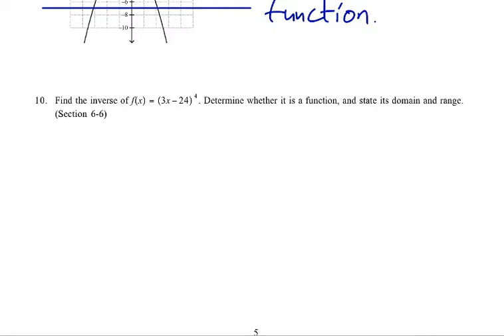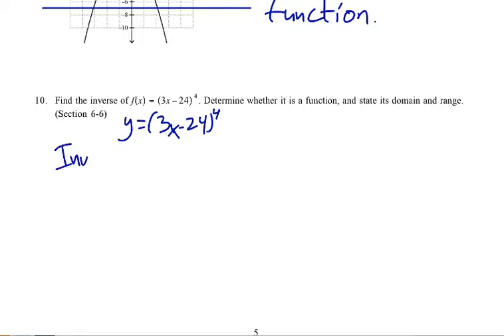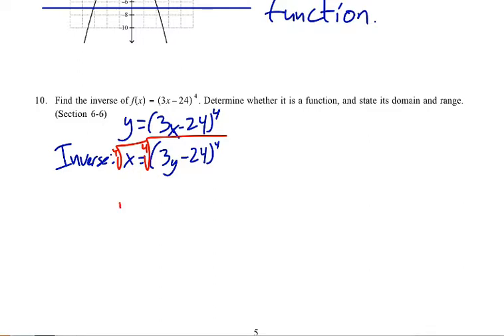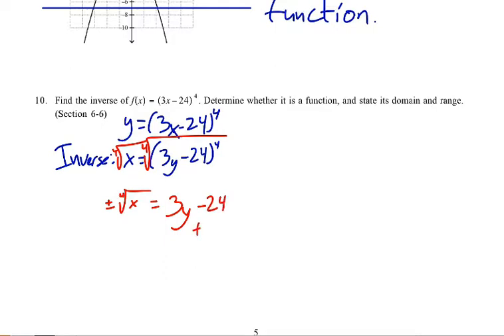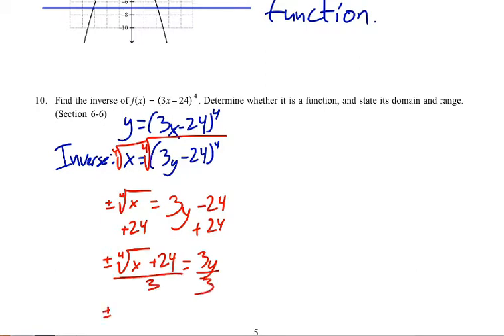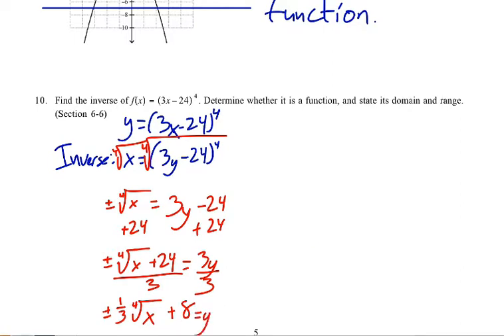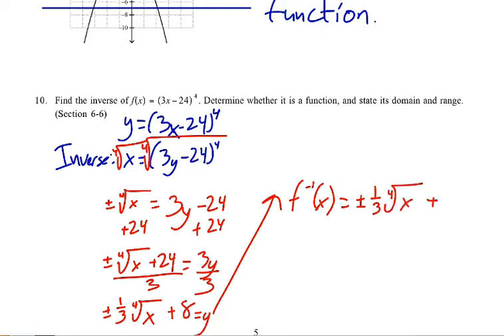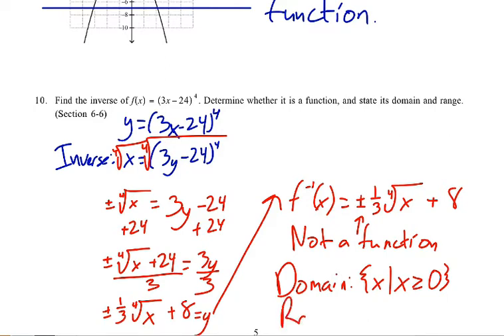Unit 6 Review #11